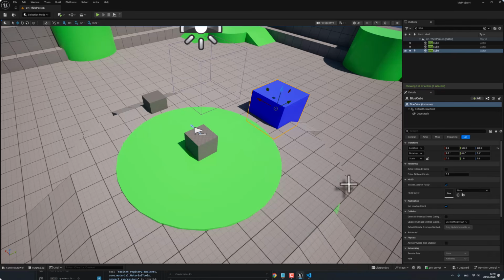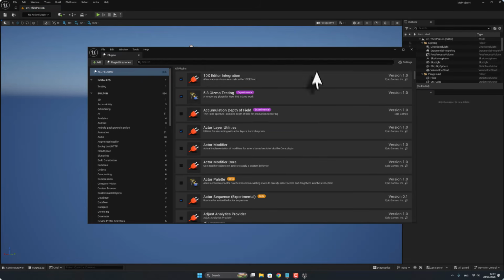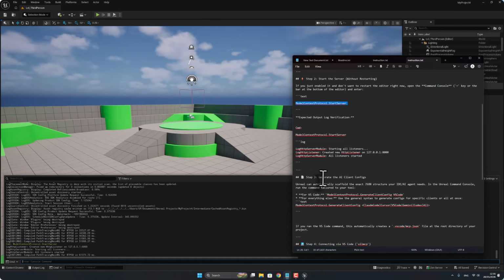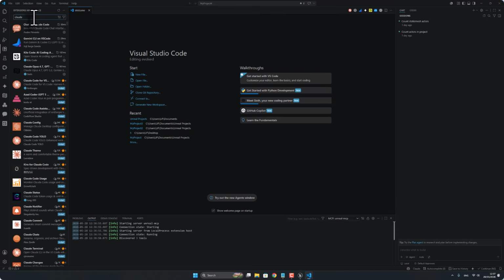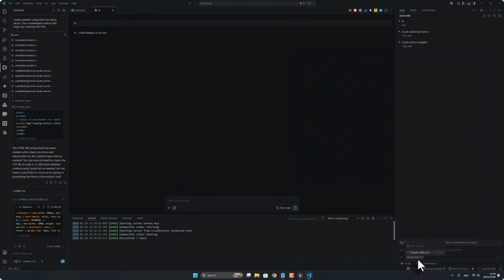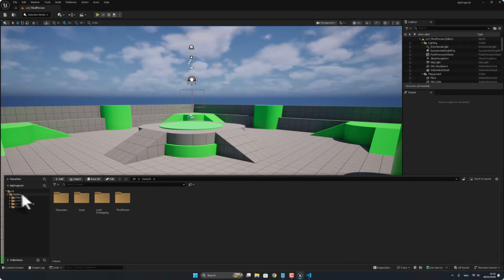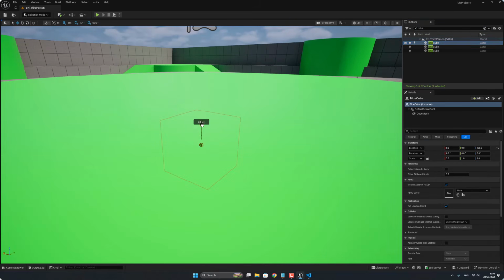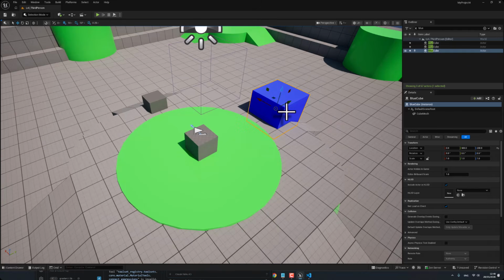Easy MCP Server Setup For Unreal Engine 5.8 And Claude AI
Learn how to connect Claude AI with Unreal Engine 5.8 using MCP Server and VS Code in this easy beginner-friendly tutorial. In this video, I show you how to enable the Unreal MCP plugin, connect Claude Code, and use AI directly with your Unreal Engine workflow.

🔥 What You’ll Learn:

Enable Unreal Engine 5.8 MCP Plugin
Connect MCP Server
Setup VS Code
Use AI to control Unreal Engine
Improve Blueprint and C++ workflow
Faster game development with AI